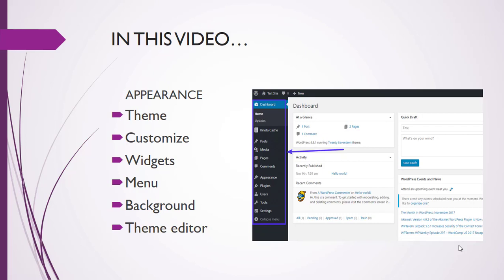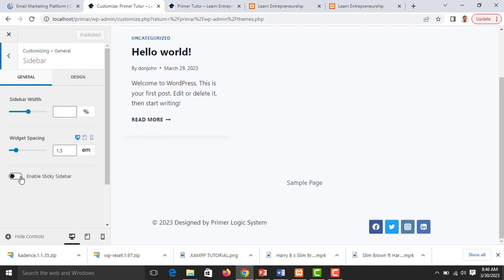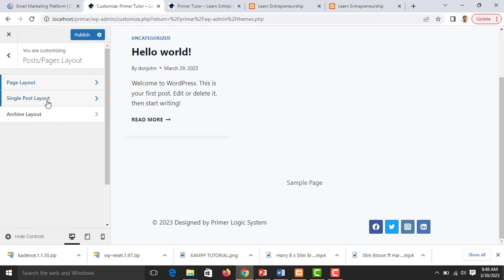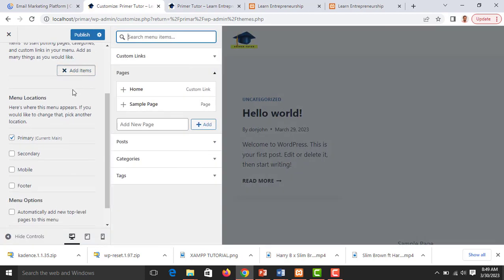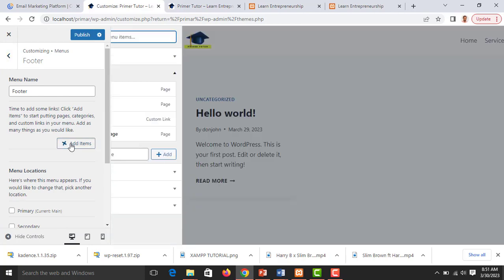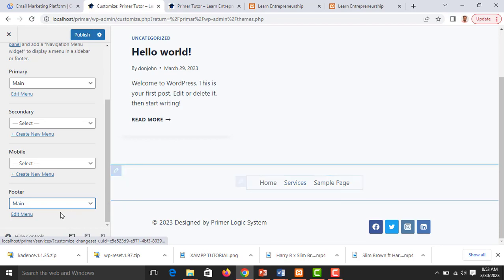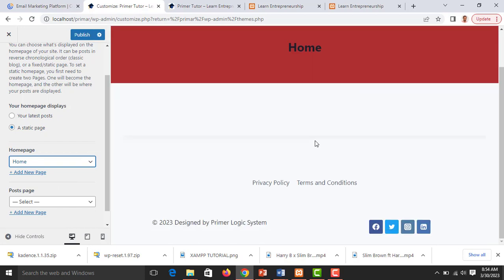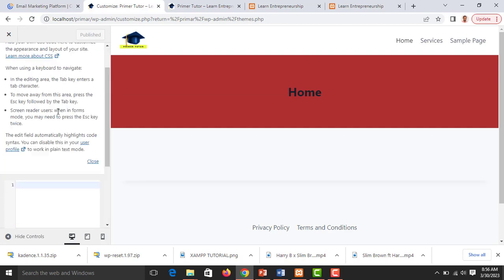No code Web Design for Beginners – Full Course 2024 | Appearance & Customize Dashboard Part 2 Vid 8